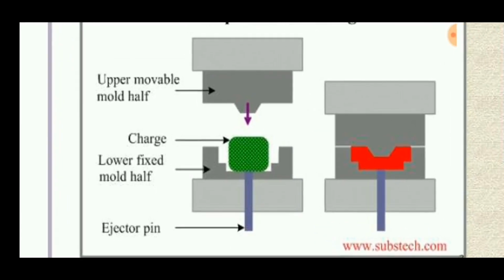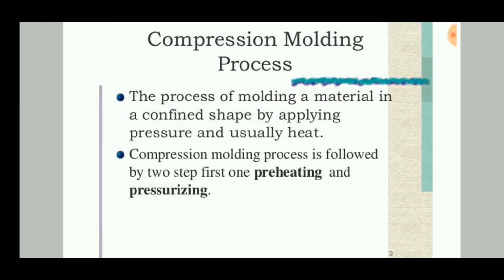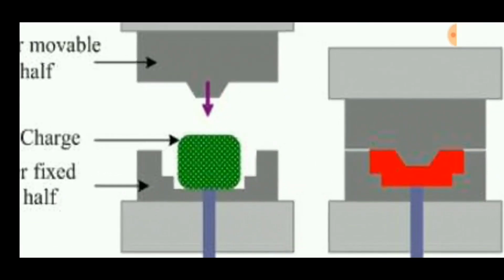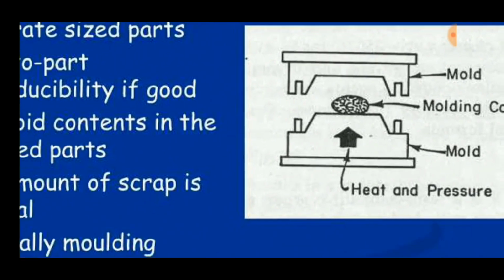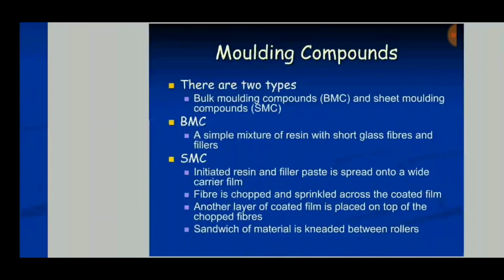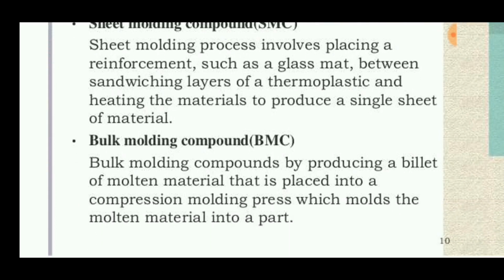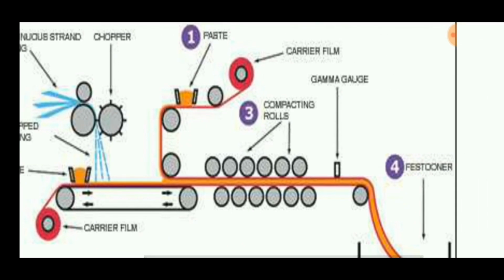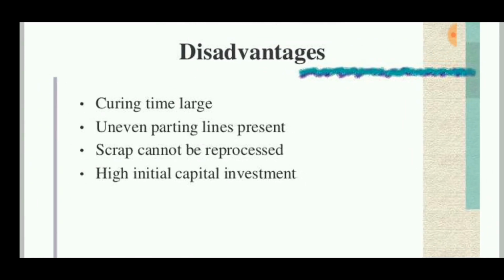Compression Molding |Process Explained | Polymer Matrix Composites |ENGINEERING STUDY MATERIALS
Compression Moulding is a method of moulding in which the moulding material, generally preheated, is first placed in an open, heated mould cavity. The mould is closed with a top force or plug member, pressure is applied to force the material into contact with all mould areas, while heat and pressure are maintained until the moulding material has cured. The process employs thermosetting resins in a partially cured stage, either in the form of granules, putty-like masses, or preforms.

Compression molding is a high-volume, high-pressure method suitable for molding complex, high-strength fiberglass reinforcements. Advanced composite thermoplastics can also be compression molded with unidirectional tapes, woven fabrics, randomly oriented fiber mat or chopped strand. The advantage of compression molding is its ability to mold large, fairly intricate parts. Also, it is one of the lowest cost molding methods compared with other methods such as transfer molding and injection molding; moreover it wastes relatively little material, giving it an advantage when working with expensive compounds.

However, compression molding often provides poor product consistency and difficulty in controlling flashing, and it is not suitable for some types of parts. Fewer knit lines are produced and a smaller amount of fiber-length degradation is noticeable when compared to injection molding. Compression-molding is also suitable for ultra-large basic shape production in sizes beyond the capacity of extrusion techniques. Materials that are typically manufactured through compression molding include: Polyester fiberglass resin systems (SMC/BMC), Torlon, Vespel, Poly(p-phenylene sulfide) (PPS), and many grades of PEEK.

          Compression molding is commonly utilized by product development engineers seeking cost effective rubber and silicone parts. Manufacturers of low volume compression molded components include PrintForm, 3D, STYS, and Aero MFG.

Compression molding was first developed to manufacture composite parts for metal replacement applications, compression molding is typically used to make larger flat or moderately curved parts. This method of molding is greatly used in manufacturing automotive parts such as hoods, fenders, scoops, spoilers, as well as smaller more intricate parts. The material to be molded is positioned in the mold cavity and the heated platens are closed by a hydraulic ram. Bulk molding compound (BMC) or sheet molding compound (SMC), are conformed to the mold form by the applied pressure and heated until the curing reaction occurs. SMC feed material usually is cut to conform to the surface area of the mold. The mold is then cooled and the part removed.

Mold and material behavior vary based on material types. New I-PRESS Servo Hydraulic technology provides end users with a greater degree of flexibility with press movement & pressure profiles and control of external devices such as automation to platen zone temperature control. With the latest of electronic servo motor to high pressure hydraulic pump users save considerable energy and the greatest in speed, distance, pressure, dwell time and burping movements.